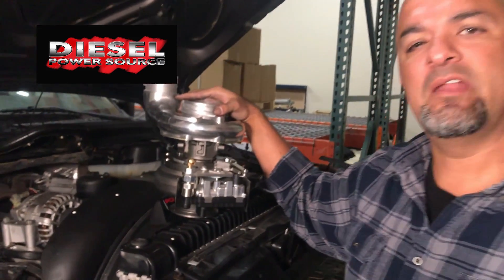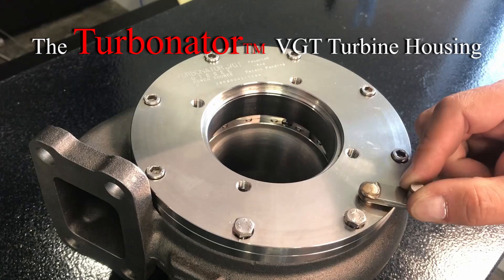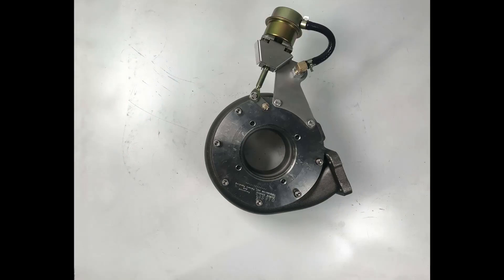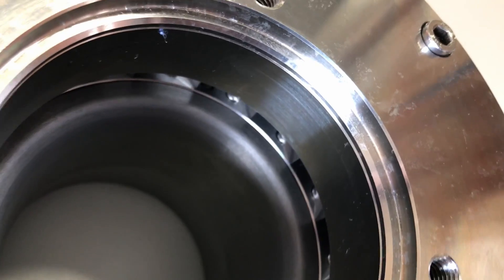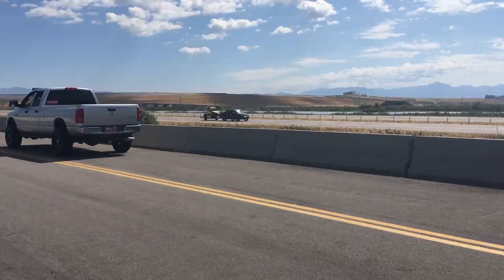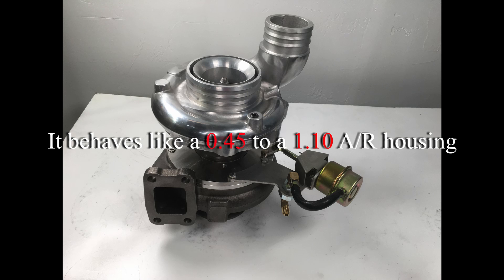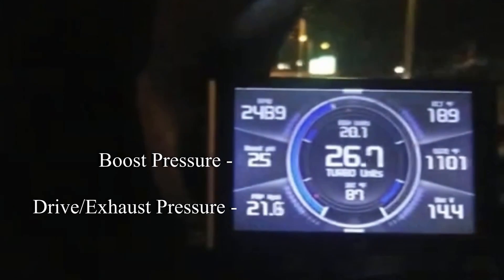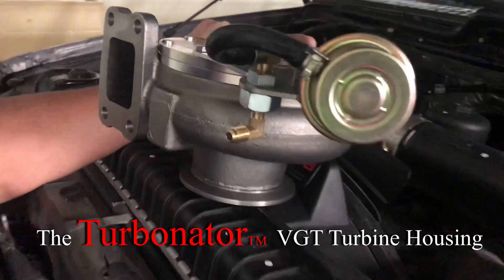Why is the DPS Turbonator VGT / VNT Turbocharger an Industry Game Changer?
The DPS Turbonator VGT/VNT Turbocharger and/or Turbine housing is a game changer in the performance industry.

The DPS Turbonator VGT / VNT are performance S300 & S400 Based Variable Geometry Turbochargers, designed with aerospace-grade stator technology making it extremely robust and durable. The patented/and patent pending stator housing can be clocked independently to fit multiple applications. The ultra efficient stators on the Turbonator improves spool up time by up to 400 rpms, lowers EGTs and improves fuel mileage. When our variable nozzle stators were CFD tested against sliding style VGT, like the He351VE, the testing showed that our turbine housing is much more efficient at putting exhaust energy into the turbine, and flows much better overall.

On the low-end the DPS Turbonator spools up quickly like a small turbo and on the top-end it the open stators allow maximum airflow and performs like a much larger turbo.